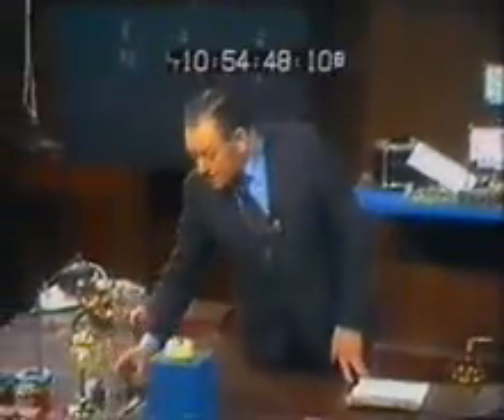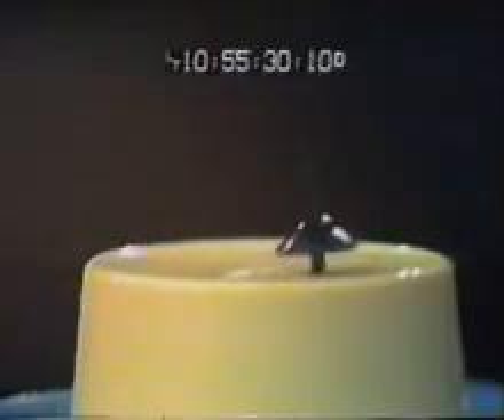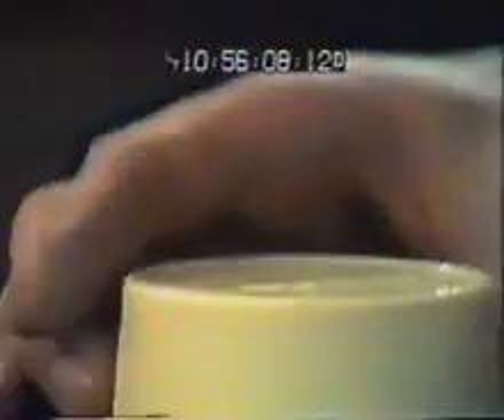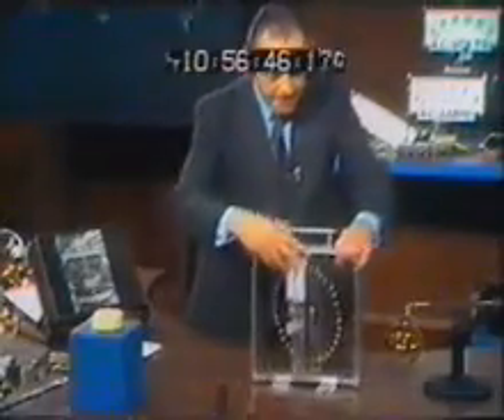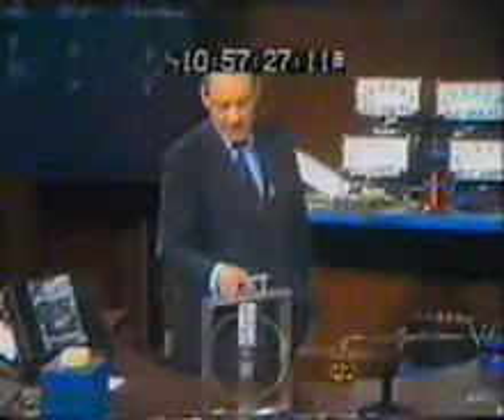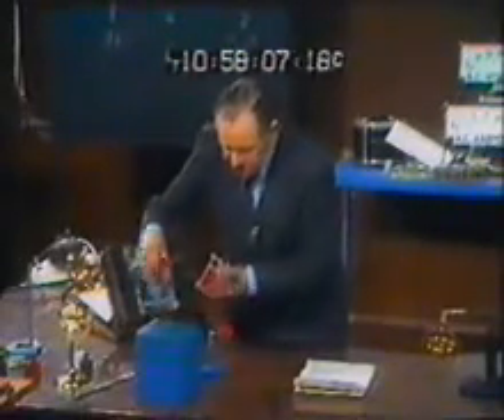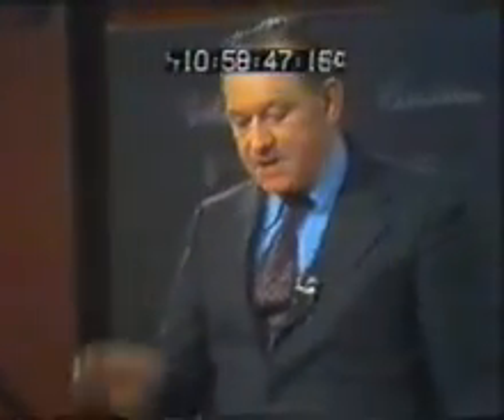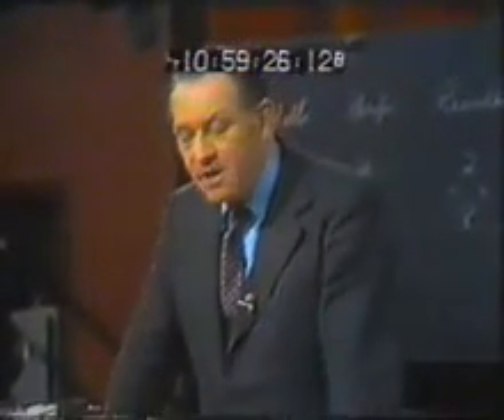Eric Laithwaite's lecture on gyroscopes part 7/7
The Royal Institutions 1974-75 Christmas Lecture given by Eric Laithwaite.